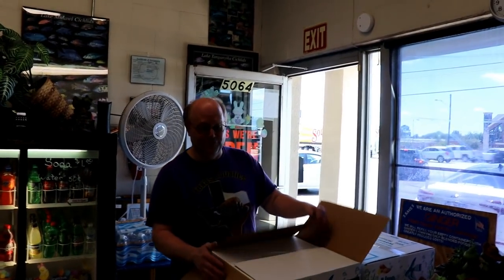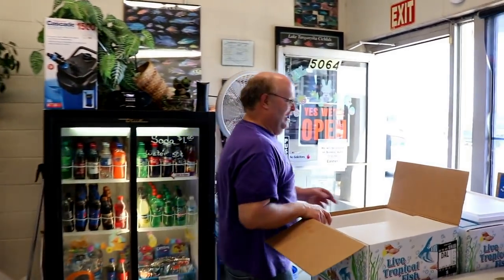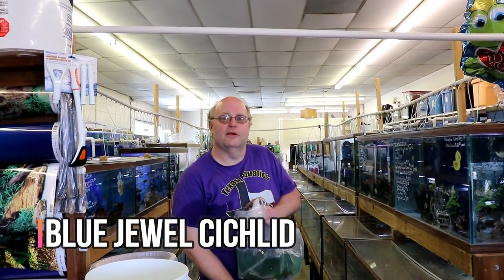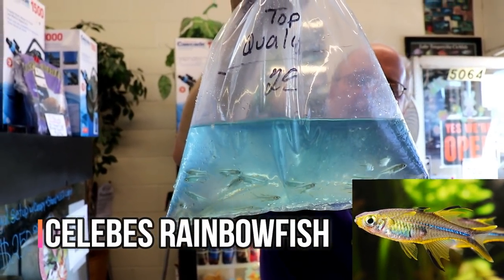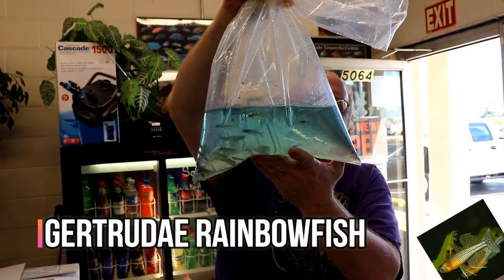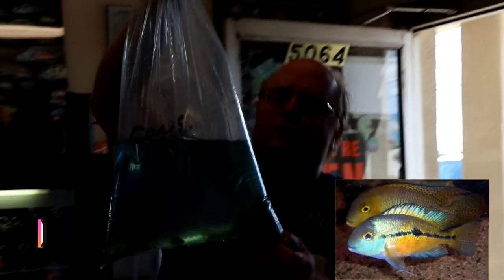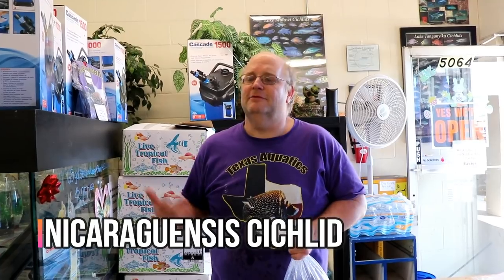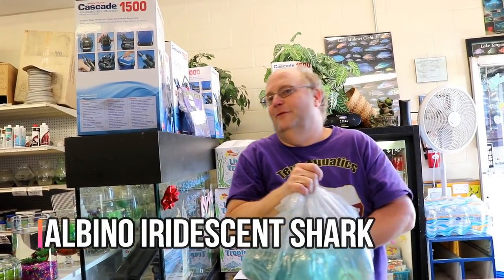Fish Store Unboxing - Lots of Beautiful Dwarf Rainbow Fish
Back in the Local Aquarium Fish store unboxing tank breed tropical fish including amazing dwarf rainbows and lots of central and south american cichlids. This time we got in Black Neon Tetra
Threadfin Rainbowfish, Furcatus Rainbowfish, Gertrude Rainbowfish, Peacock Gudgeon, Signifer Rainbowfish, Celebes Rainbowfish, Turquoise Jewel Cichlid, Fire Jewels Cichlid, Dovii, Managuense, Electric Blue Rams, Nicaraguense, Irridescent Shark, Swordtails, Black Veil Angelfish, Black Lace Veil Angelfish, Black Angelfish, Mdoka White Lips and much much more!

Support me and Get Tshirts, Stickers and more!

Camera
Canon SL2

Mic
Rhode VideoMic Go

Lighting System

Editing Software
Filmora